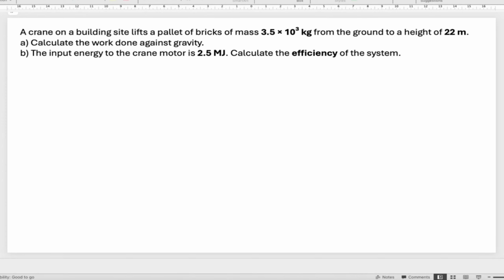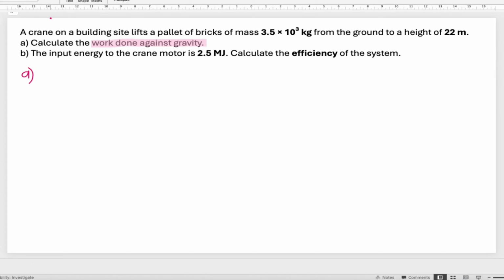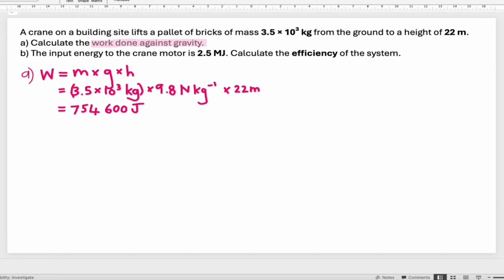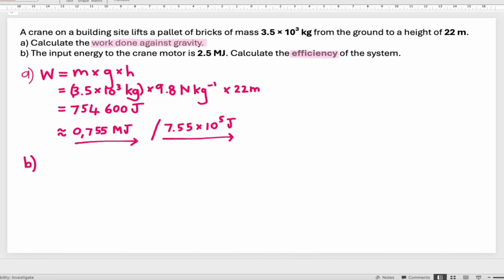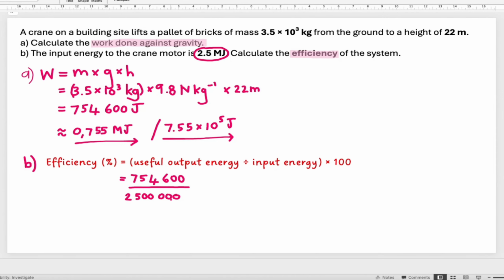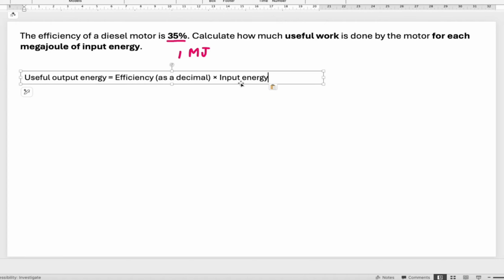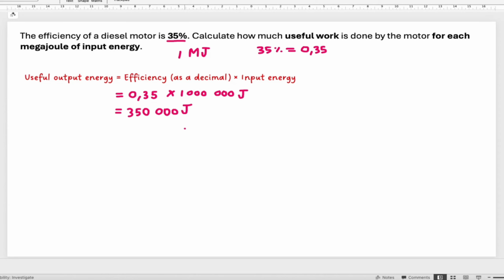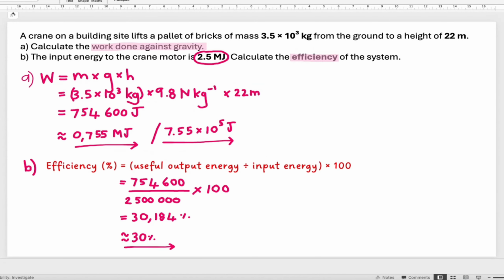AS Level Physics Recording: Work & Energy Efficiency (Live Lesson Replay)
This is a recording of a live AS Level Cambridge Physics lesson focused on work and energy efficiency. In this session, we work through practice questions step by step, showing how to apply the formulas correctly and avoid common mistakes.

What you’ll learn:
- How to calculate the work done against gravity.
- How to apply the efficiency formula using input and output energy values.
- How to interpret efficiency given as a percentage or decimal.

Worked examples covered in this lesson:
A crane lifting a pallet of bricks:
- Calculating work done against gravity.
- Using input energy to calculate efficiency of the crane motor.

A diesel motor efficiency problem:
- Calculating useful work done for each megajoule of input energy.
- Converting efficiency percentages into decimal form for calculations.